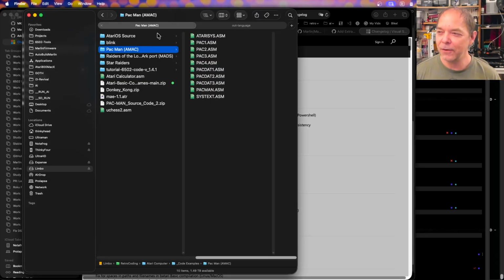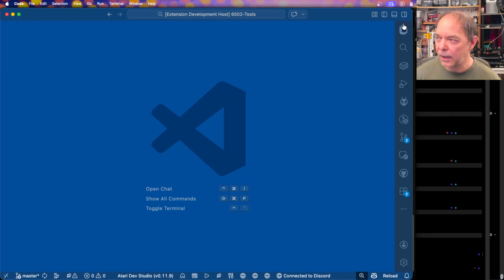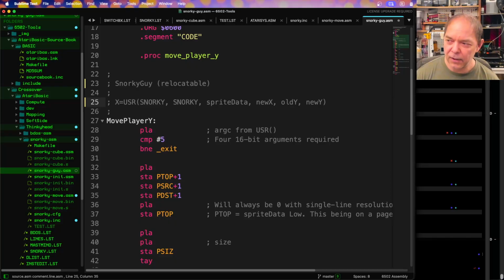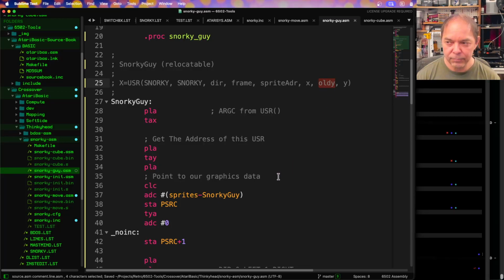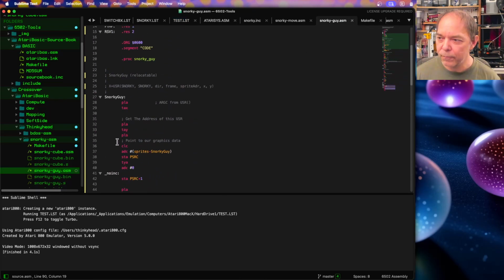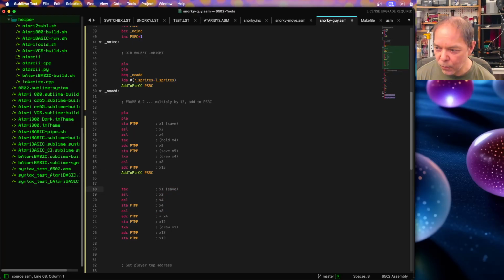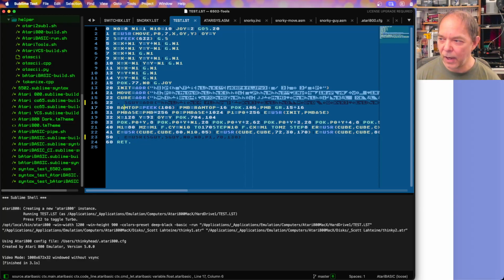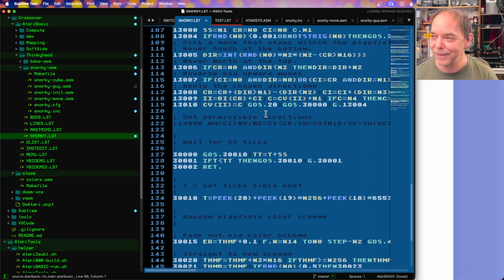Thinkyhead Live! — 27 Feb 2026 — Retro / Marlin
Catching up on Marlin Tasks, writing some 6502 code.